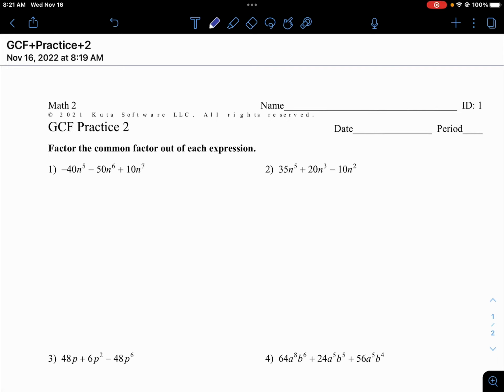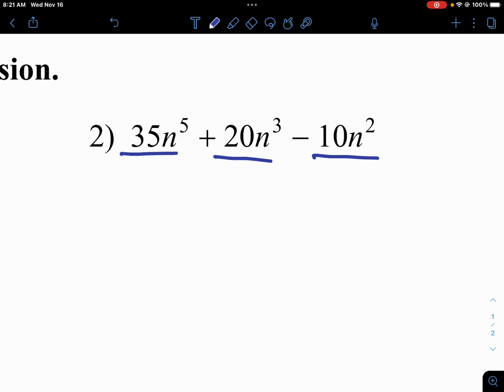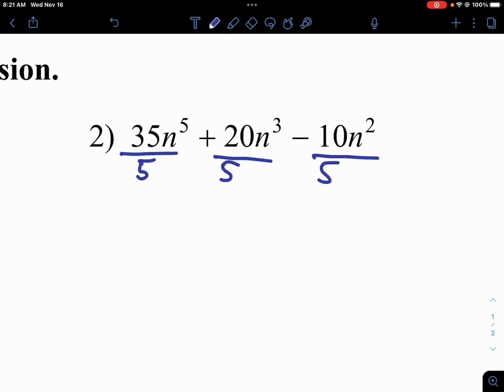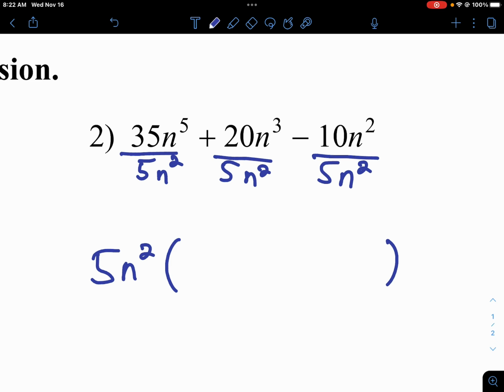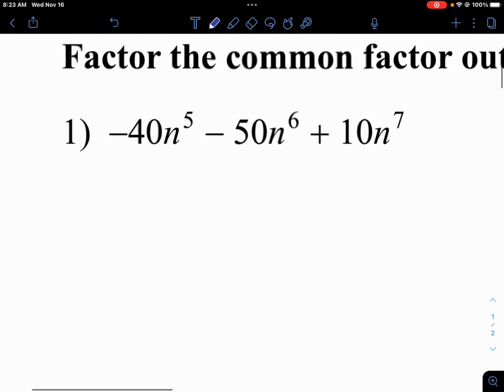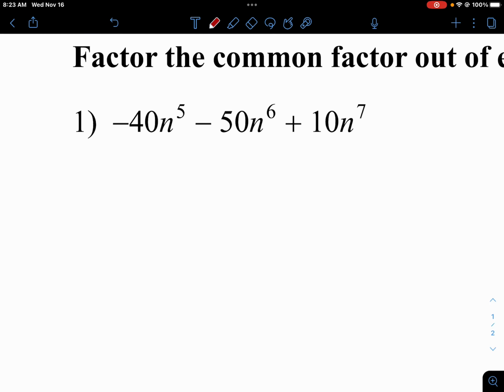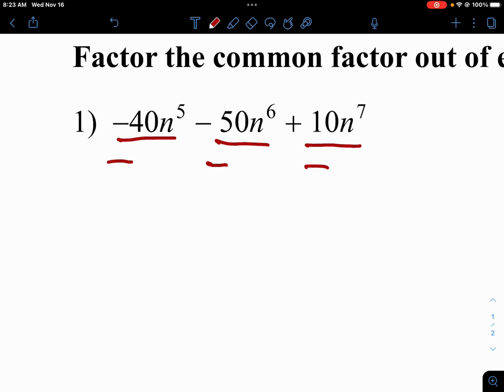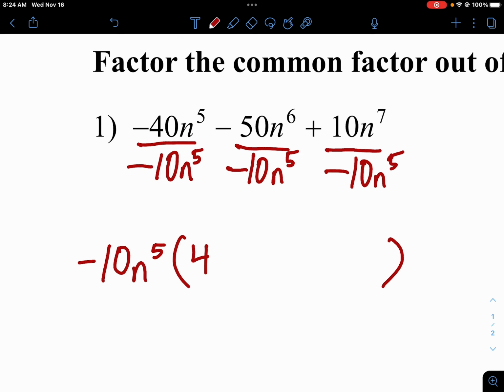GCF Factoring Review